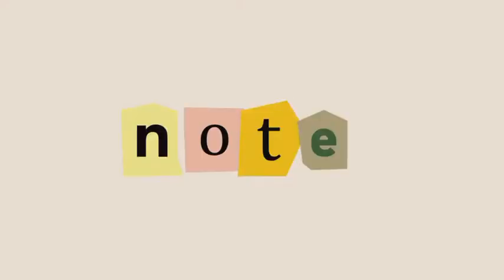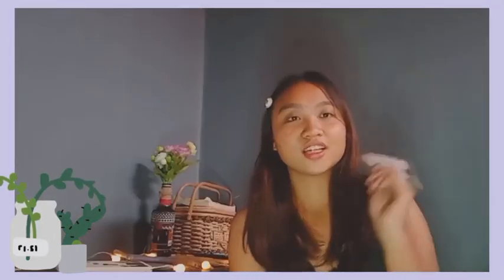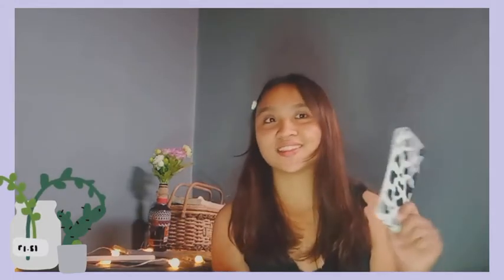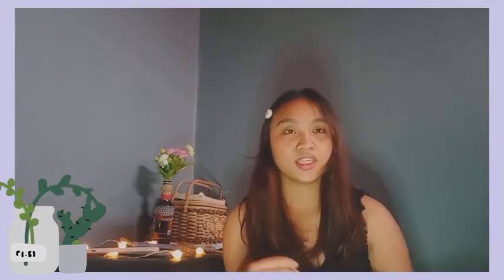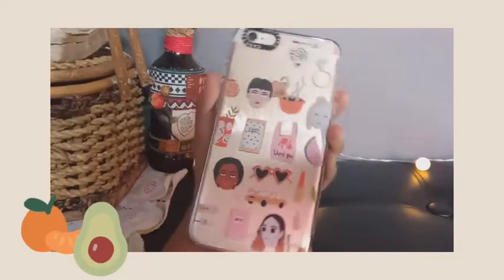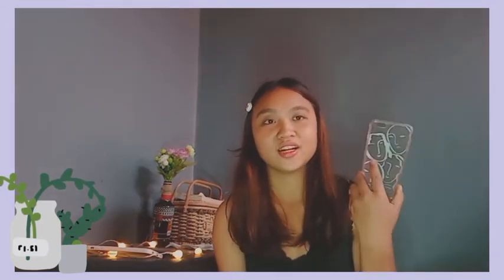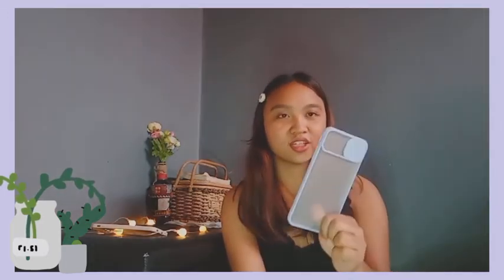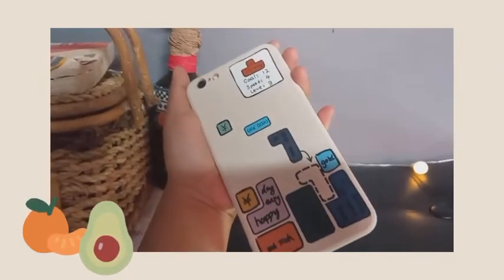Affordable, Cute, and Aesthetic Phone Cases Haul 🍒🌱 | Princess Lovely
Hola! It's been a while since the last time I uploaded a new video. Here's for you 💗

•can't find the shop of other 3 cases :( anyway there are dupes in this shop

💐 f a q s :
Name : Lovely Princess Acosta
Age: 18 years old
Camera: iPhone 6 Plus

credits for the music used:
Musician: Summer Soul

Musician: Summer Soul